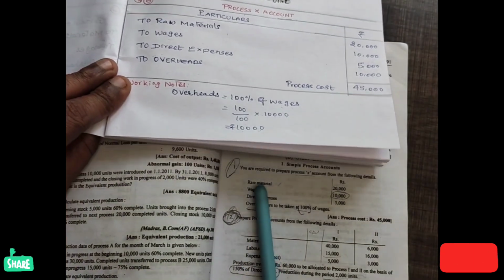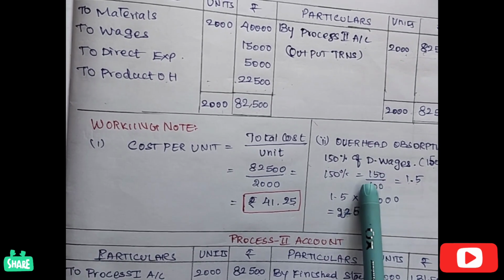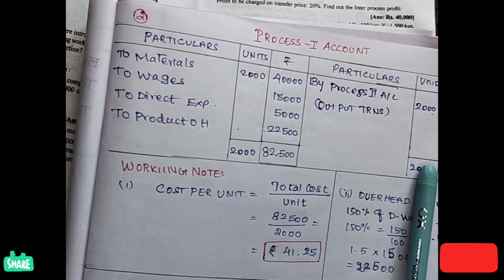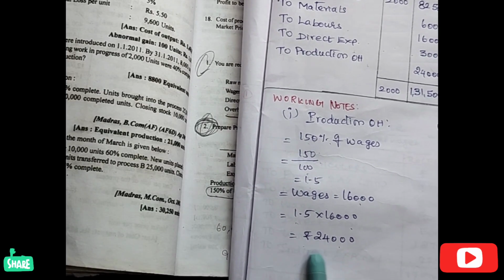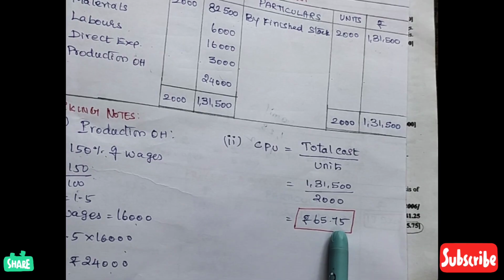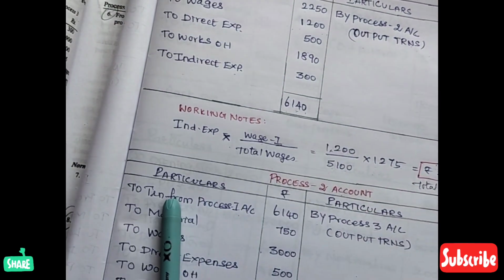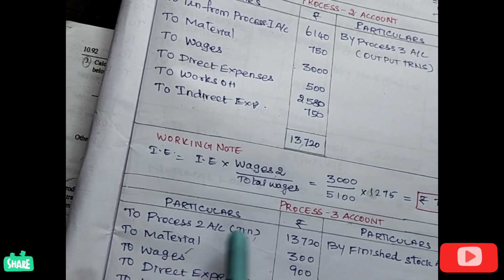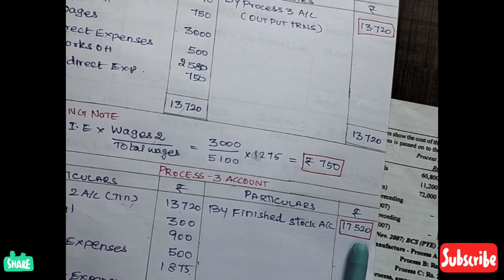PROCESS COSTING EXERCISE NO:1,2 and 3 (simple process account) byT.S REDDY AND Y. HARI PRASAD REDDY